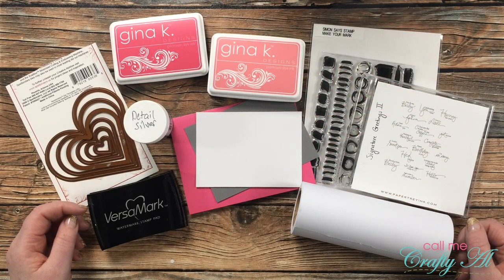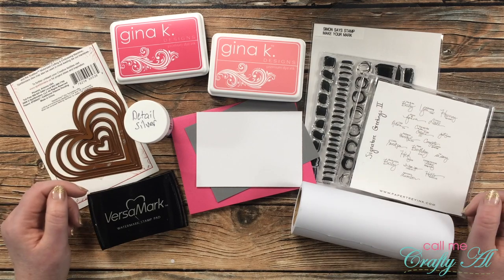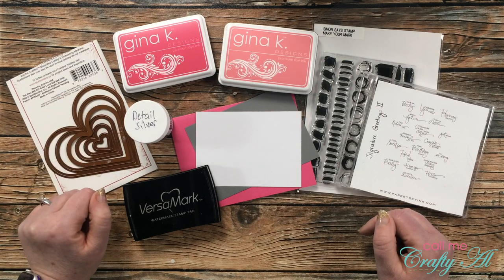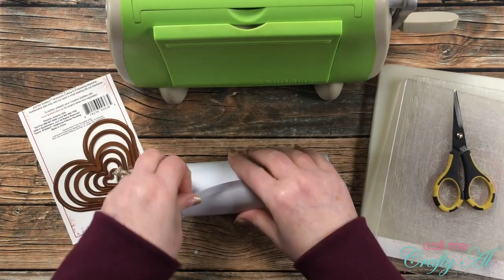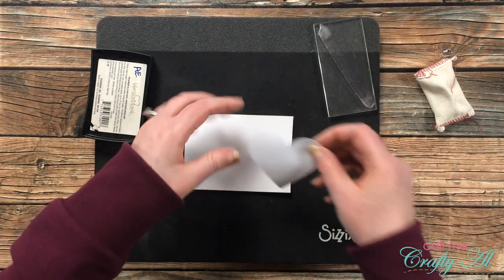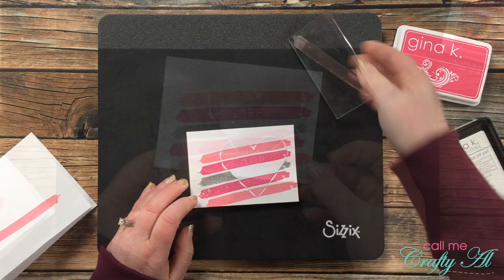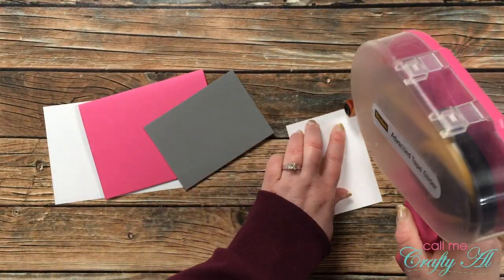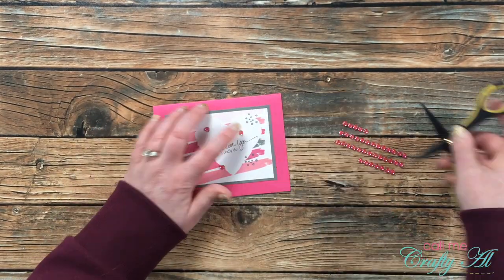Masked Heart Valentine's Day Card | Inspired by Gina K Designs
Thanks so much for stopping by, crafty friends! Today I am back to share a card I created for the latest There’s A Stamp For That challenge group. I was inspired by a recent Gina K. Designs tutorial to do a little stamping and masking.

Check out Danni’s “There’s a Stamp for That” challenge group on Facebook

Related Products**:
Judikins Masking Tape Roll
   Spellbinders - Classic Heart Nestabilities
Gina K Designs Dusty Rose Ink Gina K Designs Passionate Pink Ink
   Simon Says Stamp - Make Your Mark stamp set: discontinued
   Papertrey Ink - Signature Greetings II stamp set: discontinued
   Versamark Watermark Ink
   Silver Detail Embossing Powder
   Embossing Buddy
Tidy Tray
Sizzix Stamper’s Secret Weapon Mat (reg.) **THIS is what I use in video**
Sizzix Stamper’s Secret Weapon Mat (mini)

HaPpY cRaFtInG!
   Alicia
   Call Me {Crafty} Al
      **You MUST answer both questions, and AGREE to the group rules, when you submit your join request. If these are not complete, I will “decline”, so you can try again.